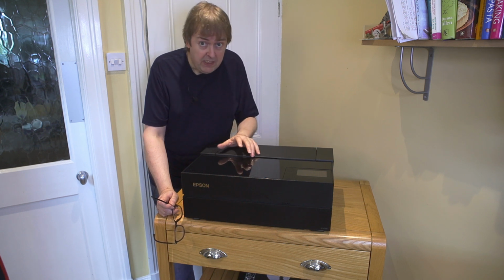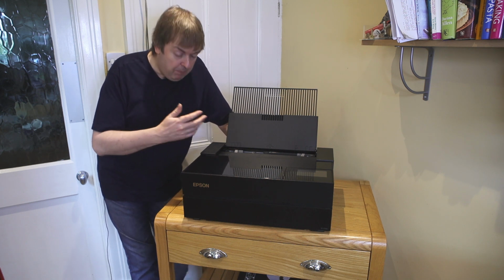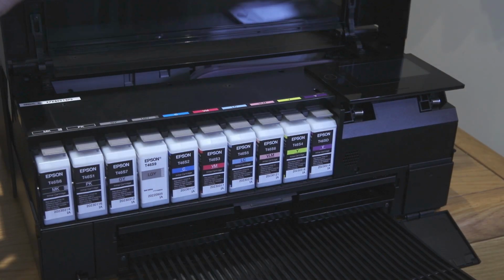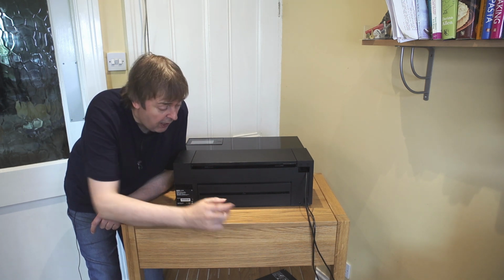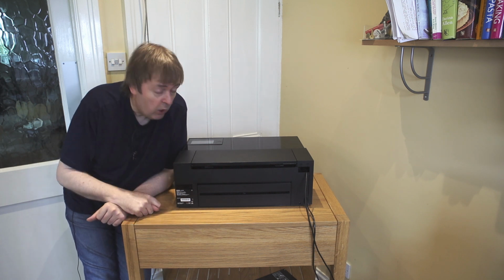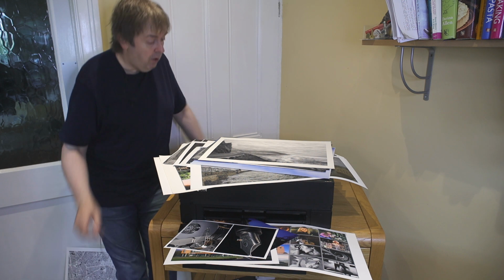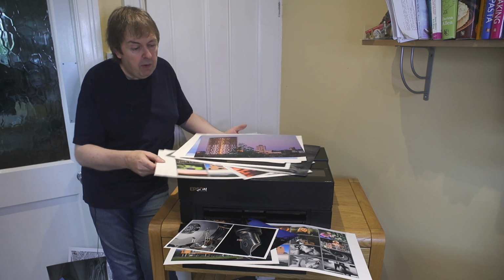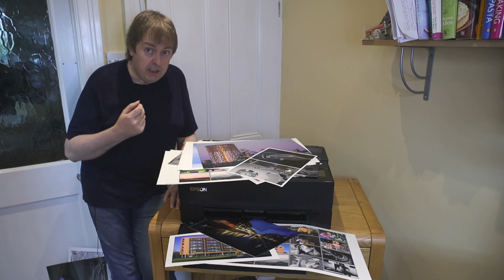Detailed Epson P700 printer review 10 pigment inks, A3+ 13" width roll and sheet paper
Keith Cooper reviews the main features of the Epson P700 A3+ (13") printer.

The video accompanies a much longer detailed review of the printer

The P700/P900 printer profiles created for the reviews are available (updated list in the written review)

Epson papers

PGPP
Premium Luster
TPP
Hot Press Bright
Cold Press neutral

Along with

Canson Rag Photographique
Olmec Photo matte archival 230
Hahnemuhle Smooth Fine Art 265
Pinnacle Lustre 300
Pinnacle Baryta 310
HP Artist matte canvas 380
Hahnemuhle Watercolour 210
Fotospeed  Platinum Cotton 305
HP Aquarelle 240
PermaJet Ultra Pearl 295

Note that profiles are for the P700 or P900 - they are identical in this respect.

If a paper isn't listed then I have not made a profile. If you are not in the UK then remember your paper may not even be available here.